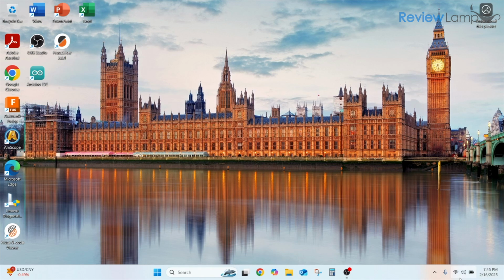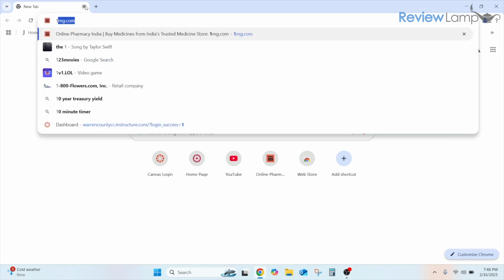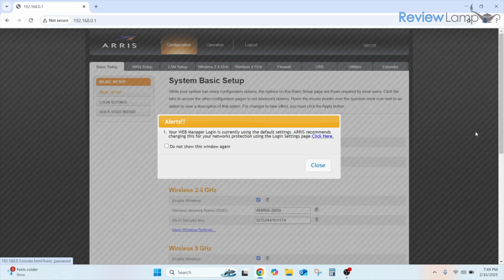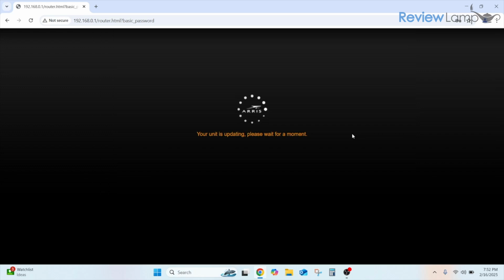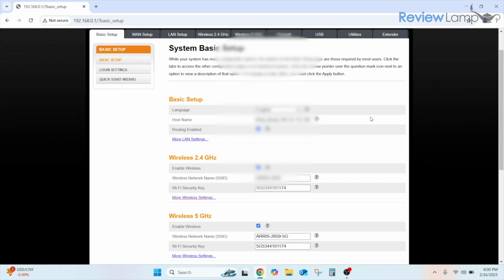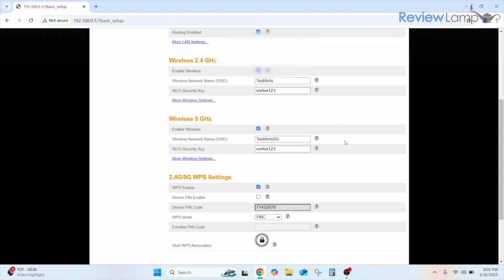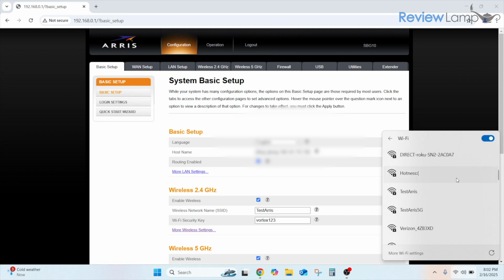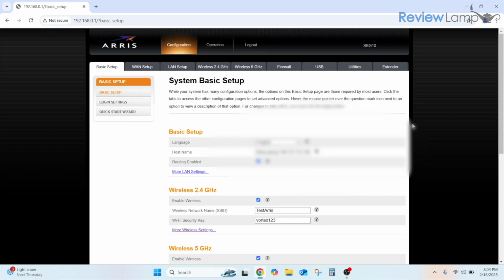Arris Surfboard SBG10 Wifi Setup for Comcast | Xfinity | Cox | Spectrum | Cable Modem Router Combo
Arris SBG10 Wifi Installation and Setup - Xfinity, Cox, Spectrum, Comcast
Link to the Arris SBG10
Link to Adjustable wrench for Arris SBG10

In this video I'll show you how to install and set up the Arris Surfboard SBG10 Router-modem combo device. I'll show you how to connnect the Coax cable, power adapter and then get the modem configured with your Internet service provider. I'll also show you how to set up your wifi networks, both the 2.4GHZ version and the 5GHZ versions. I'll show you how to set up the login password and the WiFi passwords for both networks.